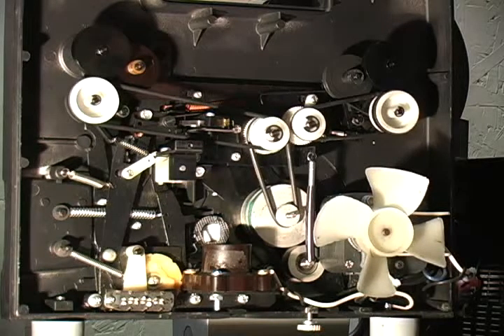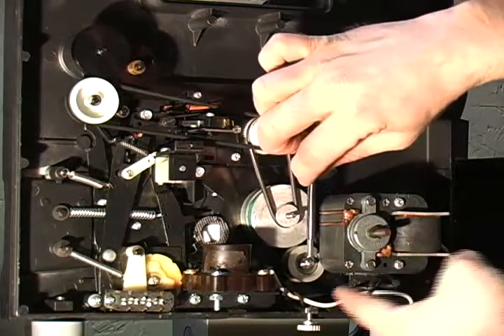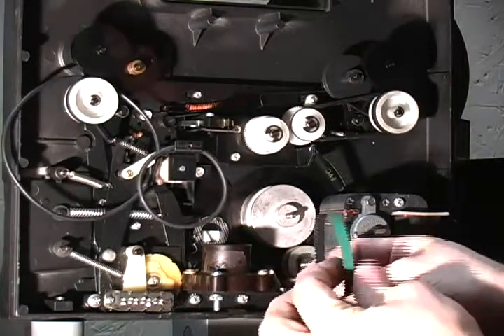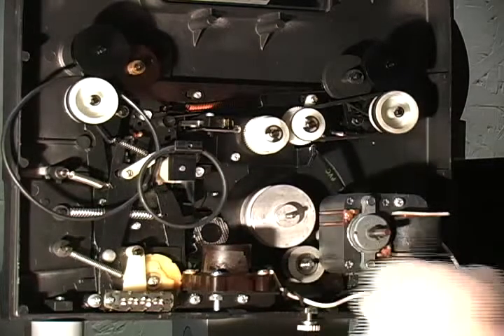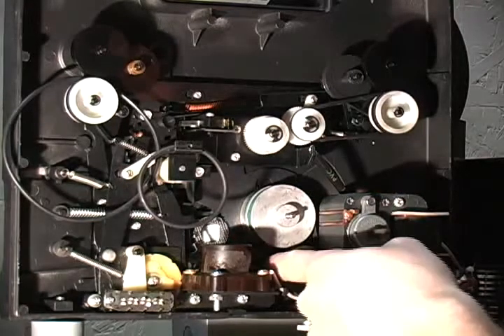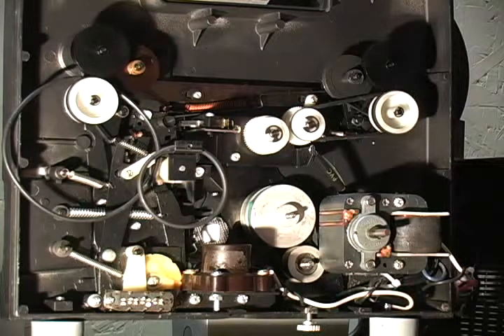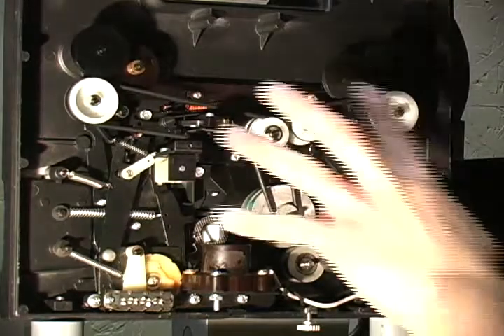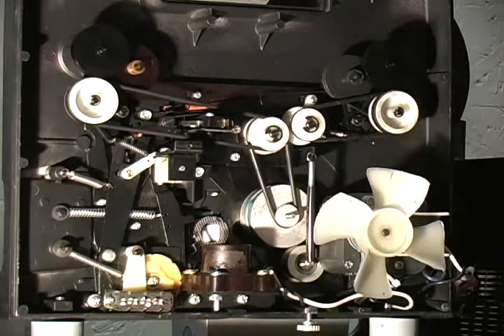Movie Projector Belts - Tilton Projector Belts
projector belts for a variety of models. How to change your own belts video.